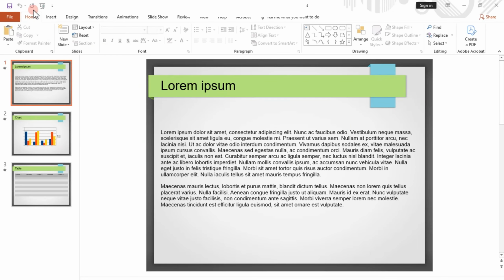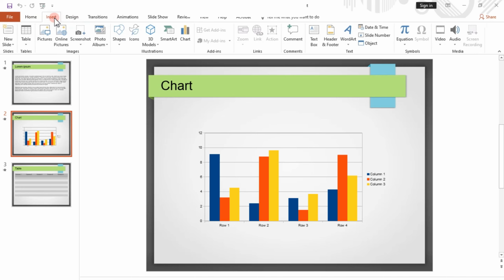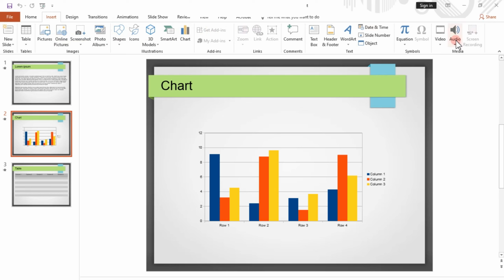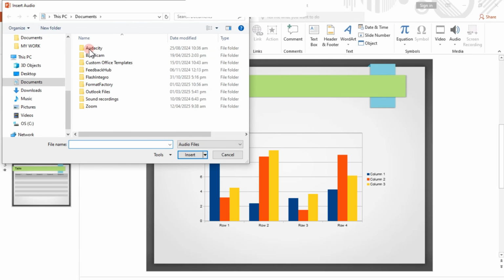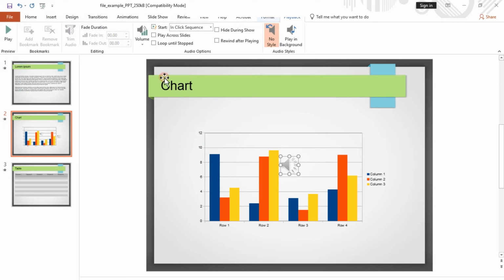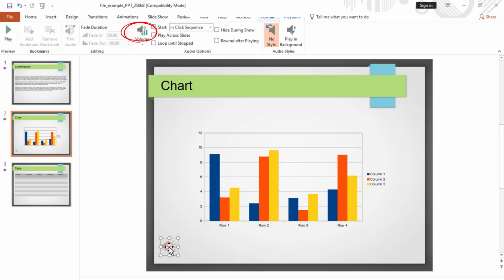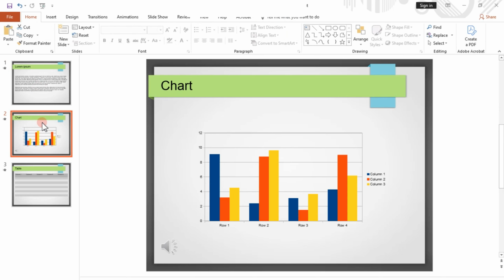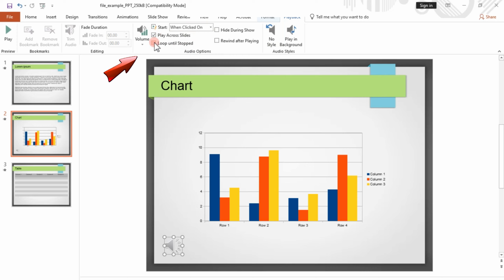How To Add Music To Your Slides In PowerPoint